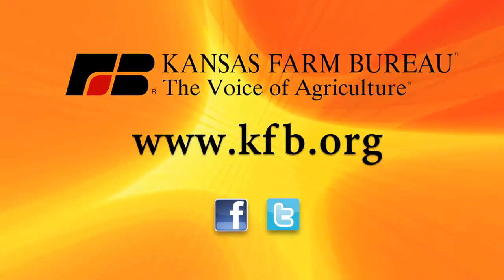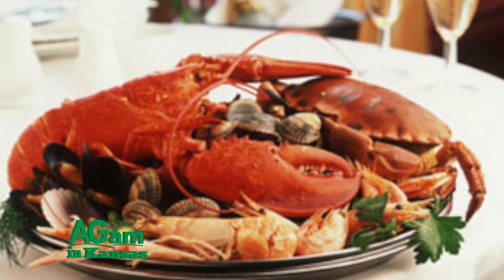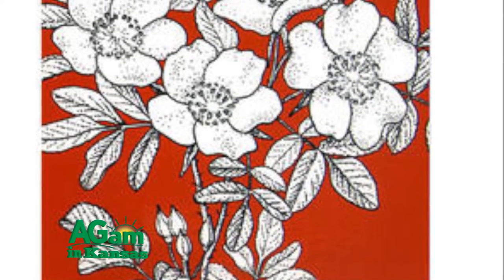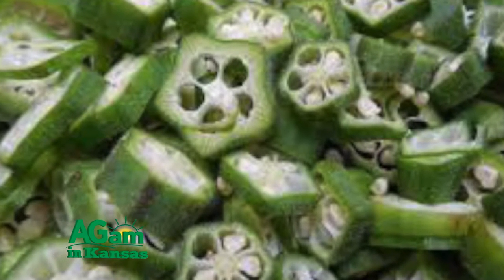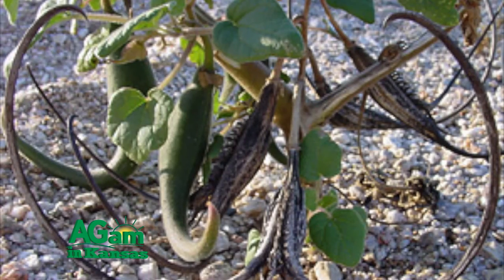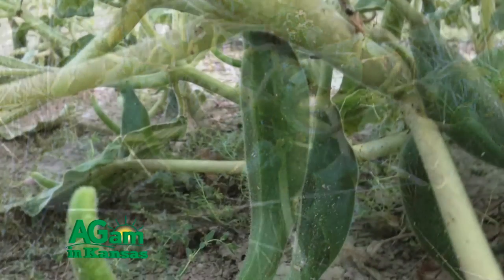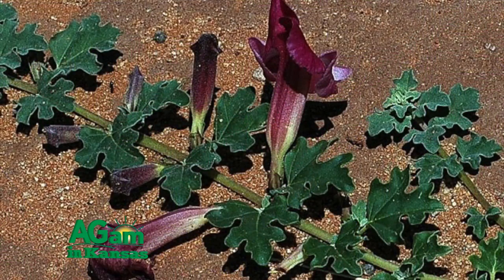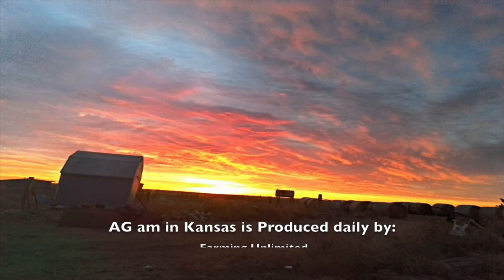Around Kansas - Is the Devil's Claw Edible? - September 7, 2016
(Frank) Hi, we're back again. So, oh my. We really do have a lot of fun on this show, and we are so happy that you join us. Now again we're going to put another plug in for where we are, and that is the Dillon House which is in Topeka right across from the State Capitol. I’m pointing that way because today the room that we’re in, the capitol's over there. (Deb) Sometimes the capitol moves, sometimes it's over there, over there, over there. (Frank) And sometimes it’s over there, it does move around. (Deb) Yes, it moves around sometimes. (Frank) Anyway, you have a neat story coming up. Give us a little bit of a prelude to it. I don't know what this is but I wonder, “Does it taste like crab or lobster?” (Deb) Not exactly, no, Devil's Claw. I'm just messing around the barnyard and there's this, we've got sunflowers all over the place and all kinds of other weeds and it's a lot to keep up. But I'm always coming across something that I'm not familiar with, and the Devil's Claw was blowing. Dr. Jake is explaining about the Devil's Claw and I’m like, “Wow and it's got pods on it” and I'm like, you know me, “is it edible?” and one of my friends said, “I don't know why anybody would want to”. So I start looking around. I started doing research, and the seeds are edible and there's a great book, can I grab this book real quick? All right. Frank, I found this great book. This is so good. Edible Wild Plants Of The Prairie - who knew - Kelly Kindscher or Kindscher. I'm sorry Kelly if I'm not getting your name correct. This is an amazing book and right here is a photograph of Devil's Claw and they've got all these great little drawings of all these plants. But he talks about what the Indians would have used the plant for, and if they would have eaten it. And he makes all these historic references like the Stephen Long Expedition, did they talk about this specific plant, so it's a fantastic book. Well, long story short, I had to try Devil's Claw and it's got the texture of okra, so I fried some up and I’m like, “Here Dr. Jake, try it” and he's like, “I don't like okra. Why would I try- [Laughter] (Deb) - why would I try this?” Some people just have no sense of adventure but how can -- do you like okra? (Frank) No. (Deb) What’s wrong with you people? (Frank) Well, it depends on how it is fixed. I mean just okra and eat it, no. (Deb) Well, if it’s fried, if it’s fried like a -- roll it in enough cornmeal and sprinkle enough stuff and fry it in some good grease. Yes, it's all-good. Rolling cornmeal and fry it in grease, it's good. (Frank) There you go. (Deb) All right. (Frank) Little bacon. [Laughs] (Deb) Bacon grease, that's the best. Let's take a look. It is called unicorn plant, proboscis flower, cat's claw and ram's horn. Most Kansans refer to it as Devil's Claw because when the pod dries and splits apart, it forms two sharply hooked claws or horns. The dried pods had littered the barnyard; they were obviously meant to be used in floral arrangements. But those green pods, those bright green pods that look like okra gone awry, could they be useful? Useful, yes, and tasty! I posted the photo of the plant on Facebook and got all sorts of advice on preparing the pods, mostly pickling. But some sources said it could be fried. So I cut some up, rolled it in cornmeal and fried it like okra. It was pretty good, a slight bitter aftertaste, but pretty good. Then I found Kelly Kindscher's book, Edible Wild Plants of the Prairie, and it suggested boiling in salt water to tenderize. Another friend, Cindy Tune, said soaking in milk would take the bitter away. I will try both. Fortunately, we are blessed with Devil's Claw enough to experiment. The plant has a strong odor and is usually found in sandy soil, fields or pastures. We have lots of space that fits that description! Devil's Claw, another reminder to take time to learn about the world around you, even if that world is just the barnyard.
(Frank) Well, I think they want us to get out of here, so I'm Frank. (Deb) I'm sure they do, Deb. (Frank) And we’ll see you somewhere- (Both) - Around Kansas.